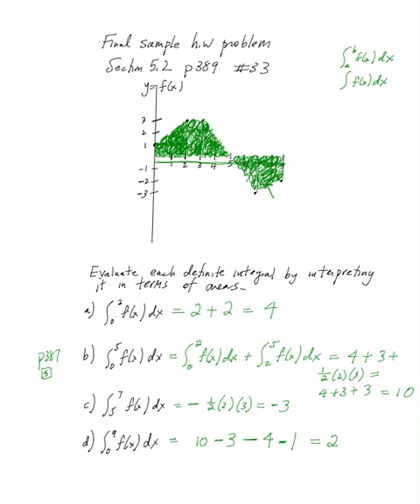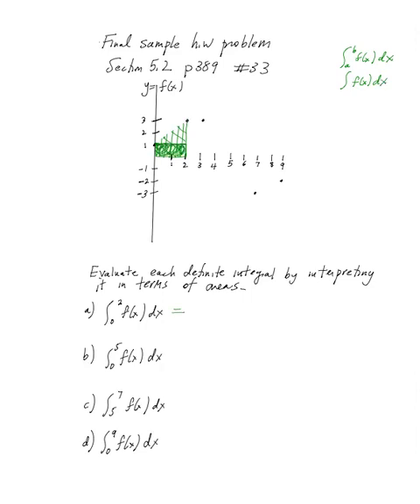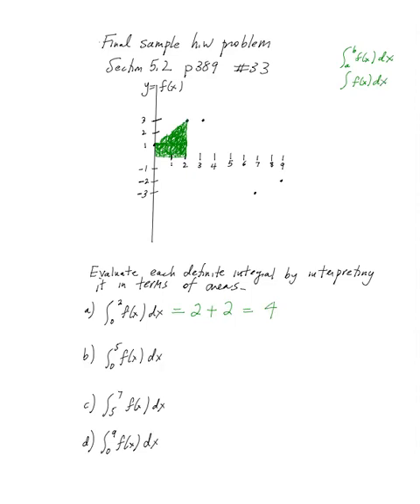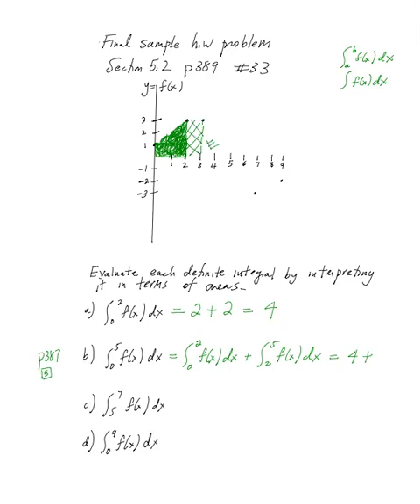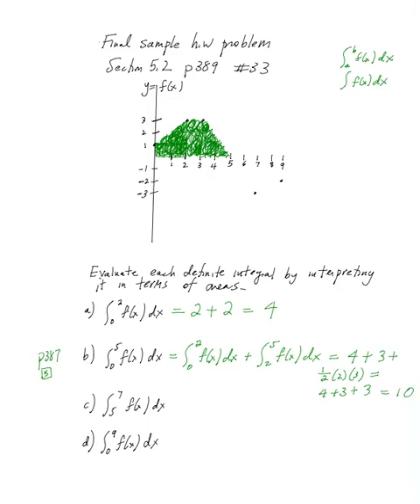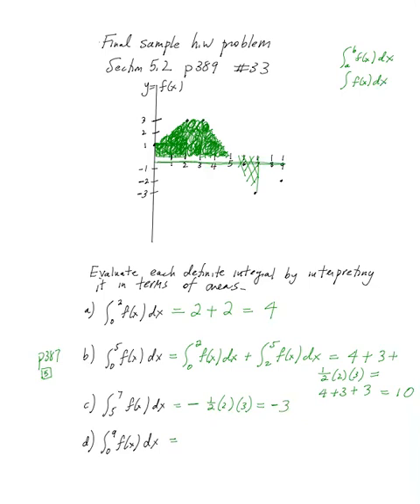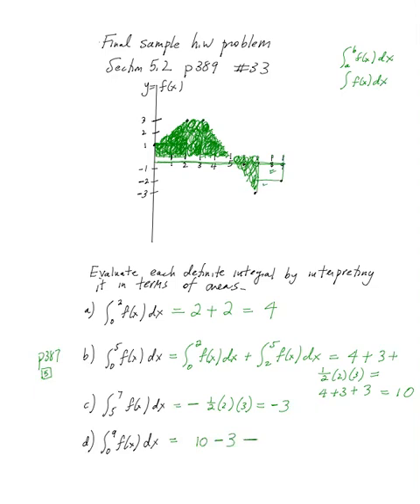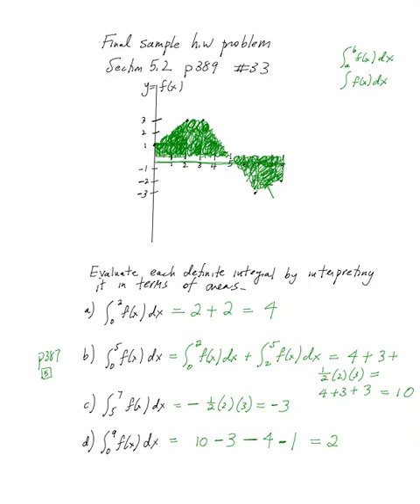Week 5 Day 2 Pencast 5